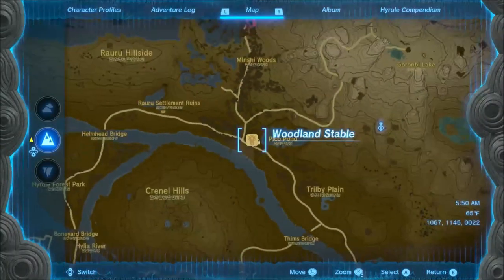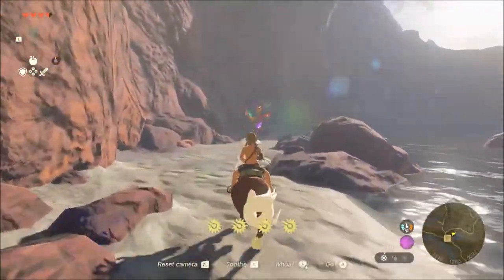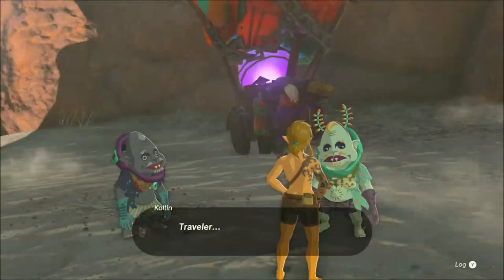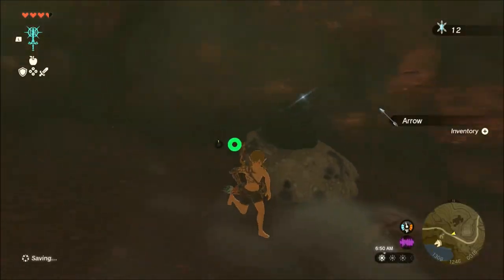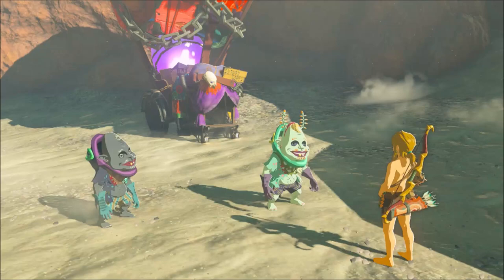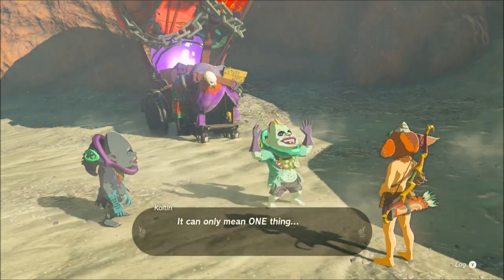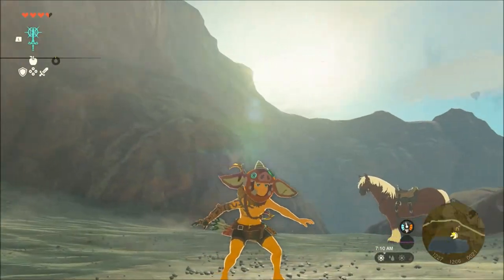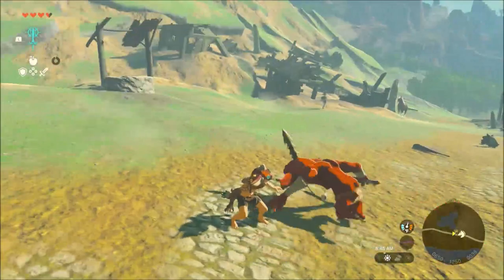Where to find Bokoblin Mask - ZELDA TEARS OF THE KINGDOM TOTK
To find the Bokoblin Mask, we're going to need to find Kilton and Kolton outside the cave north of Pico Pond. Which is next to the Woodlands Stable. Talk to Kolton and offer him a Bubbul  Gem. Enter the cave behind Kolton and Kilton to find one if you need. The Bokoblin Mask will be rewarded to Link after completing this side quest.

We earn from qualifying purchases using the following links. Any support directly supports the channel.

Collectibles Sold on Ebay (Check back often, stock changes often!)